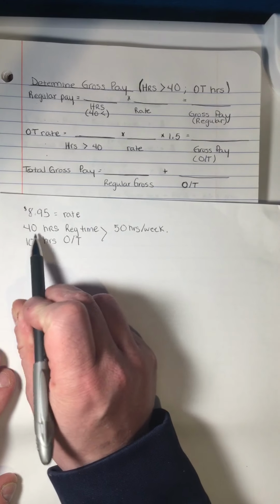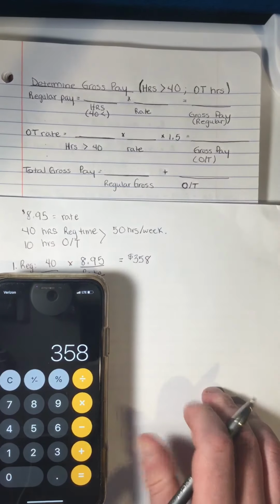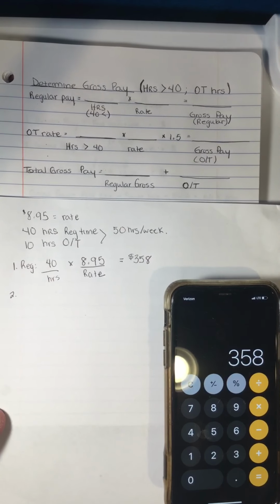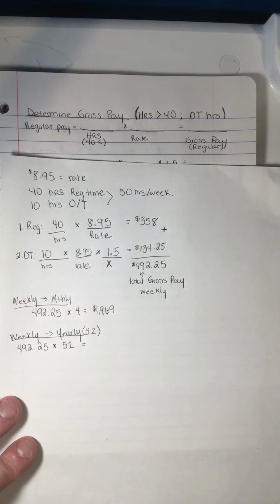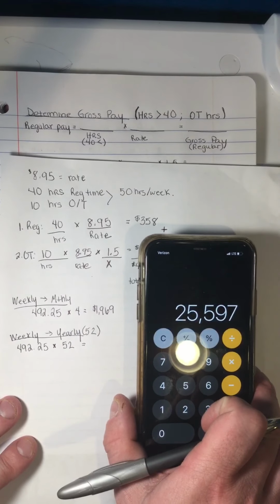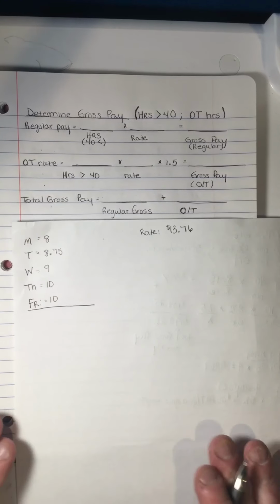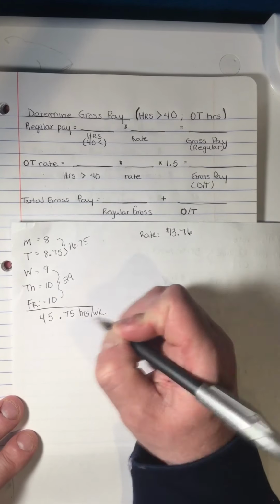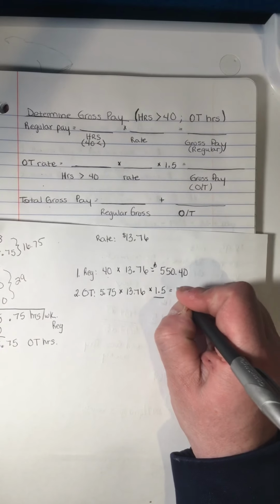April 19, 2020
Gross pay